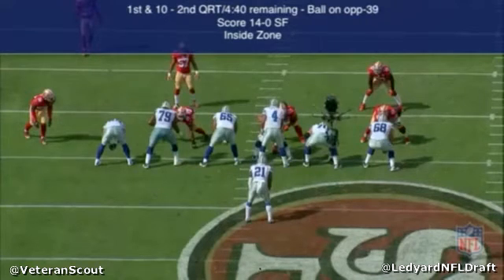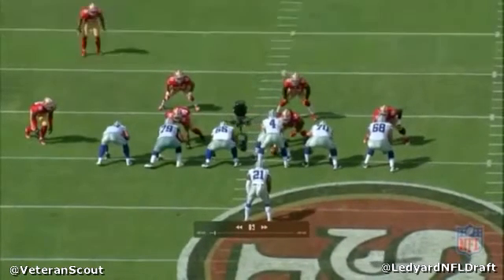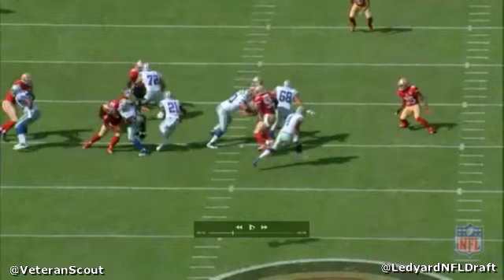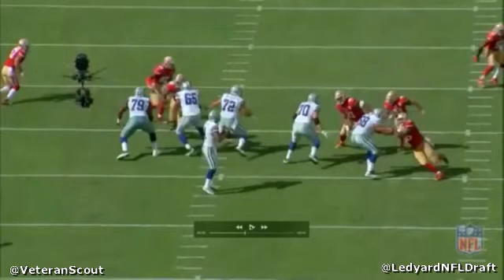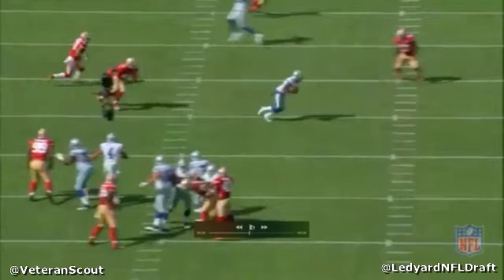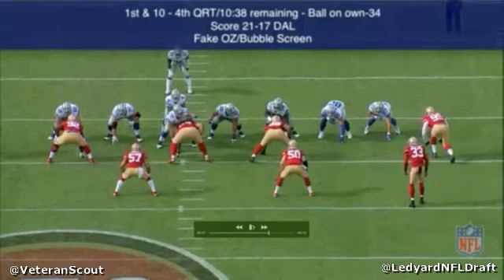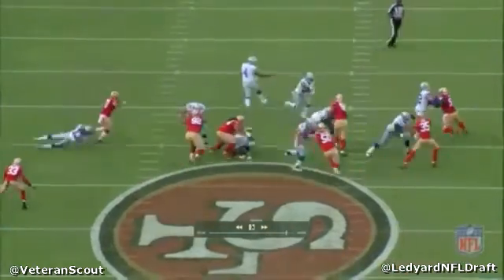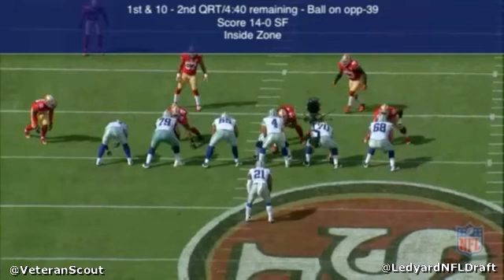Under the Microscope: Cowboys OL versus 49ers DL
This week Brandon Thorn and Jon Ledyard look at the Dallas zone run game, and highlight how the Cowboys were able to dominate the 49ers up front.